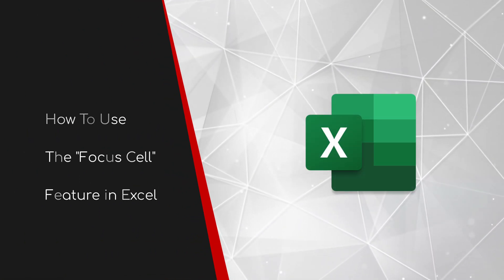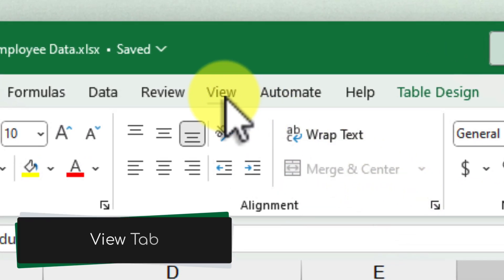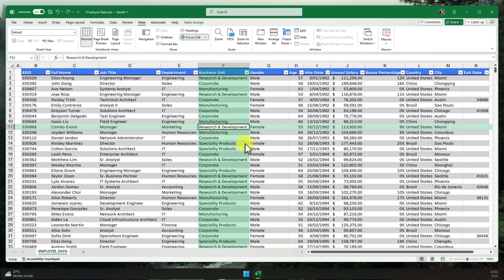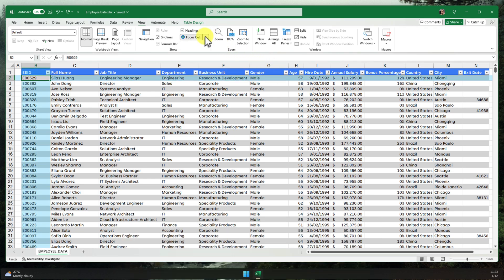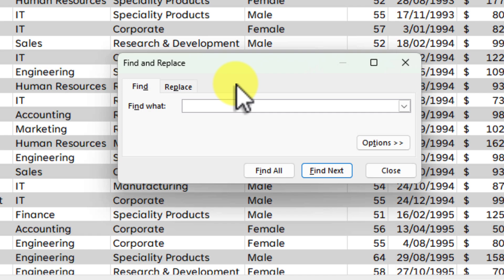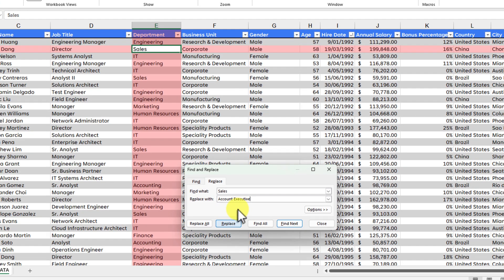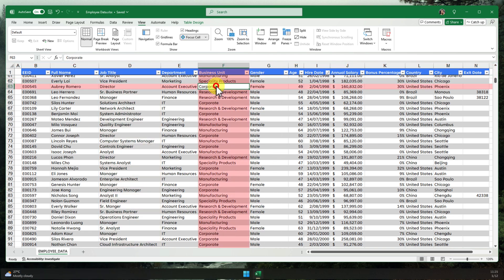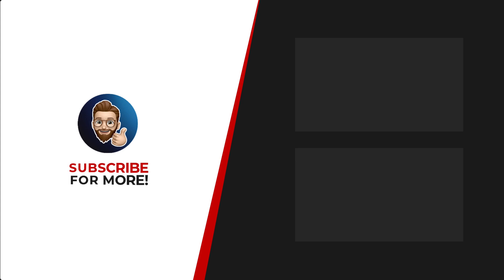Excel's NEW "Focus Cell" Feature: Always know where you are!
Tired of losing track of rows and columns in massive Excel spreadsheets? Say goodbye to confusion and hello to efficiency with Excel's hidden gem: the Focus Cell feature! 🎯  No more VBA Scripts needed!

In this step-by-step tutorial, I’ll show you how to activate and customise the Focus Cell feature to keep your data organised and your workflow smooth.

Learn how to:
✅ Highlight active rows and columns for better visibility.
✅ Customise the highlight colour to suit your style.
✅ Combine Focus Cell with Find & Replace for faster data searches.
✅ Use Focus Cell alongside Freeze Panes for ultimate spreadsheet control.

Whether you're working with large datasets or just want to improve your Excel skills, this feature is a game-changer. Watch now and become a Focus Cell pro!